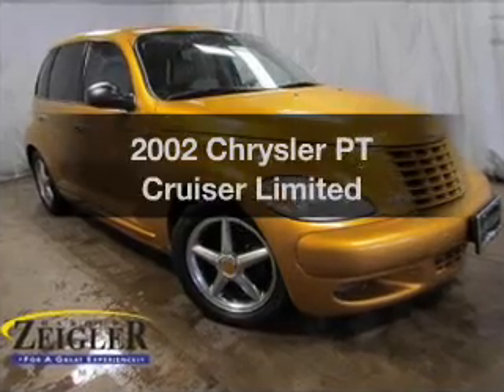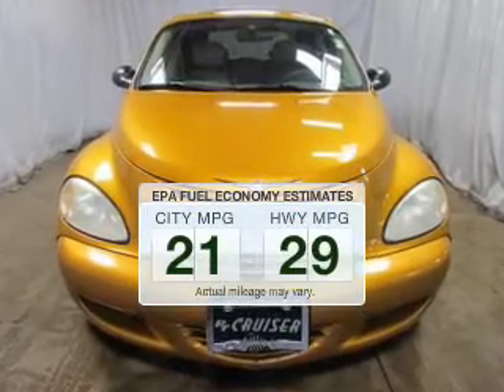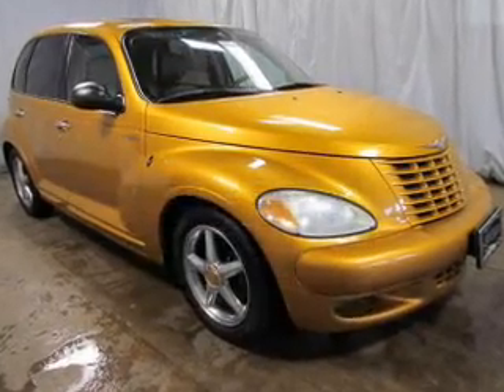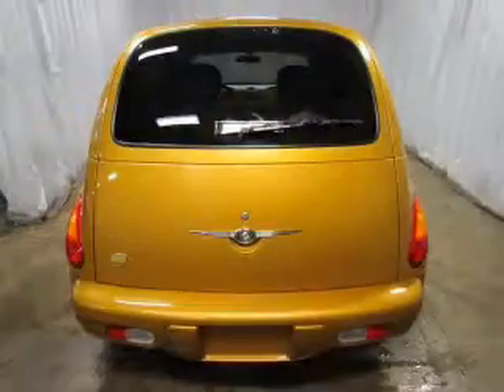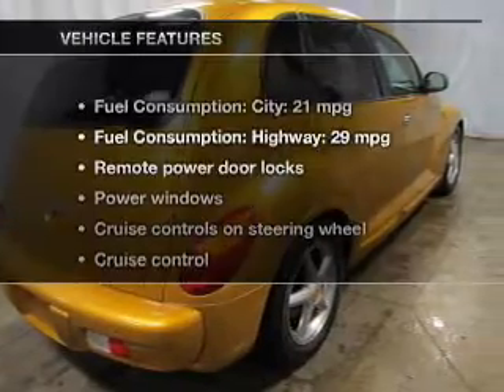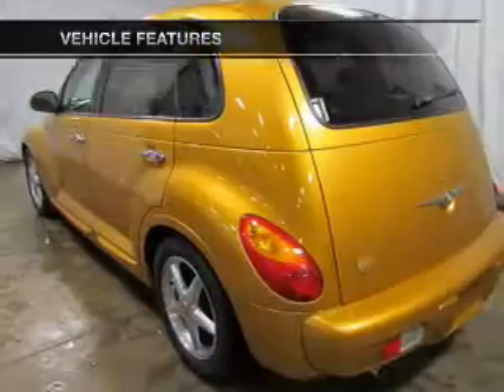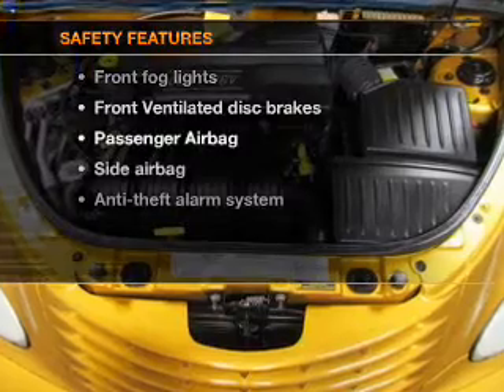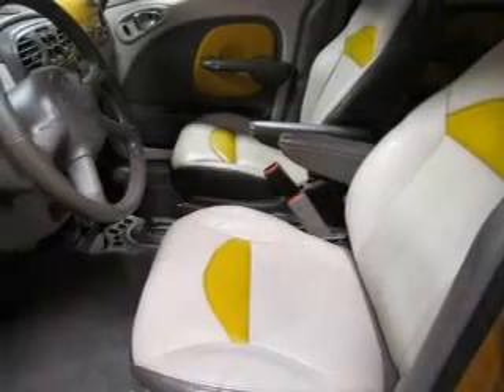2002 Chrysler PT Cruiser - Kalamazoo MI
Year: 2002
Make: Chrysler
Model: PT Cruiser
Trim: Limited
Engine: 2.4 liter inline 4 cylinder 16 valve
Transmission: 4-Speed Automatic
Color: Inca Gold Pearlcoat
Mileage: 75727
Address:
4201 Stadium Drive